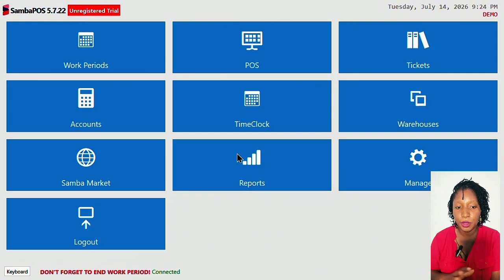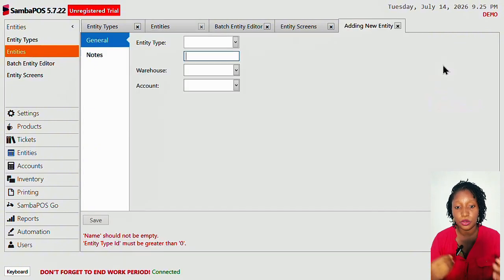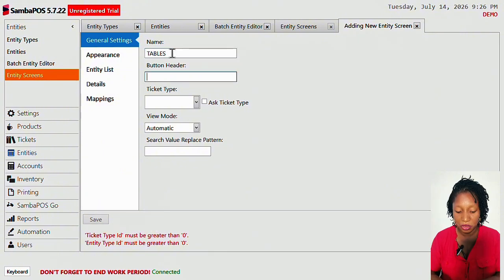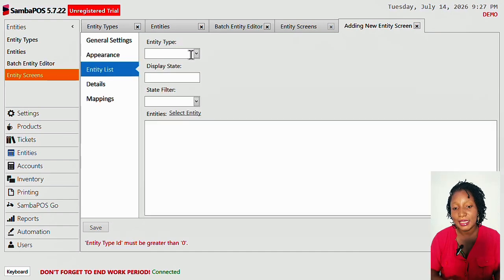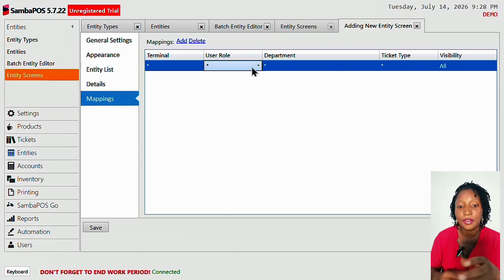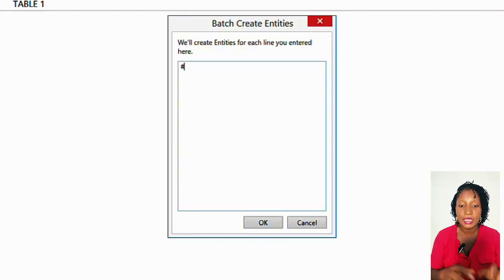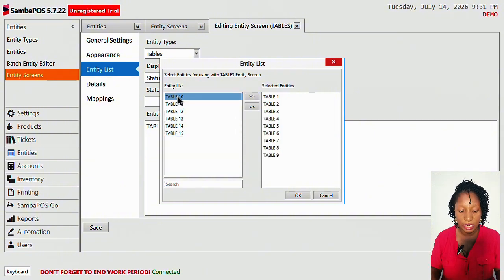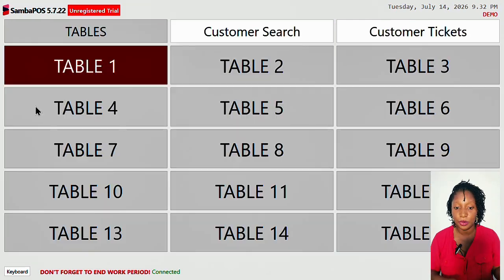SambaPOS Tutorial: How to Add & Batch Create Tables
Learn how to add single tables and batch create multiple tables in SambaPOS step-by-step!

📌 What You’ll Learn:
• How to add single tables in SambaPOS
• How to batch create tables quickly
• Mapping tables to Entity Screens (Floor Plans)